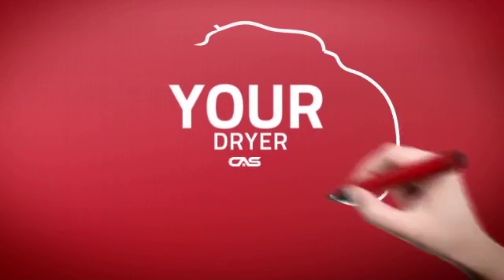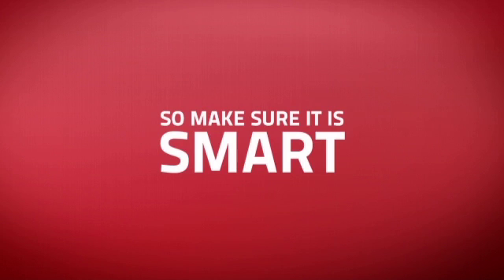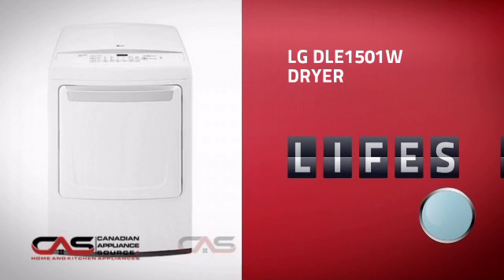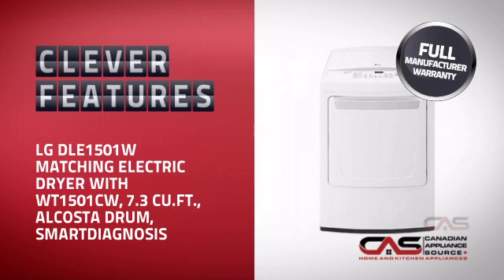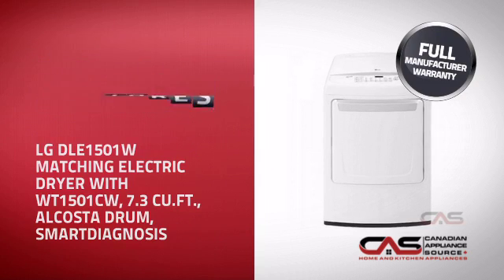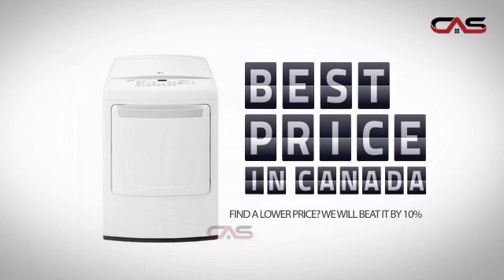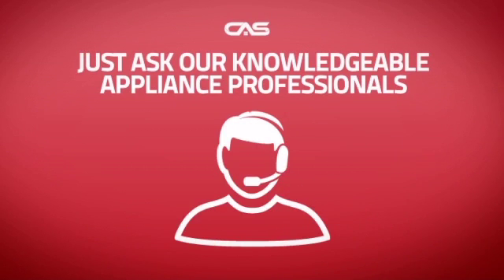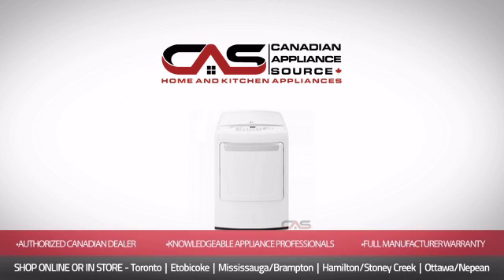LG DLE1501W Dryer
LG DLE1501W Matching Electric Dryer with WT1501CW, 7.3 cu.ft., Alcosta
Drum, SmartDiagnosis